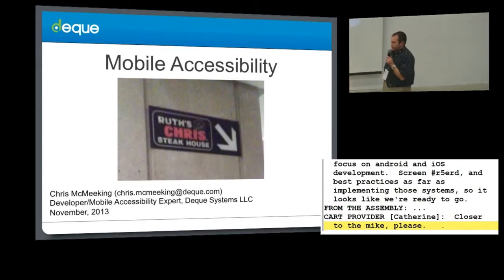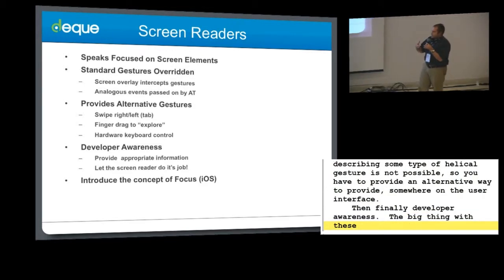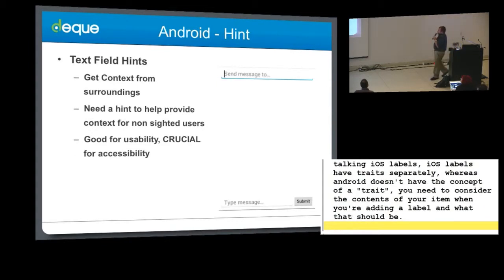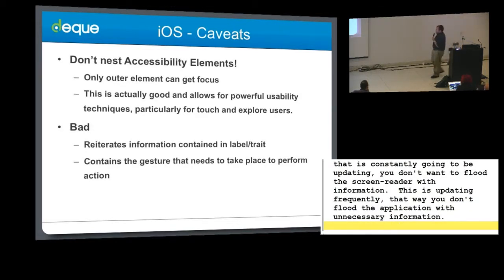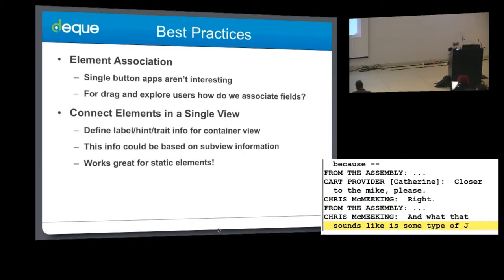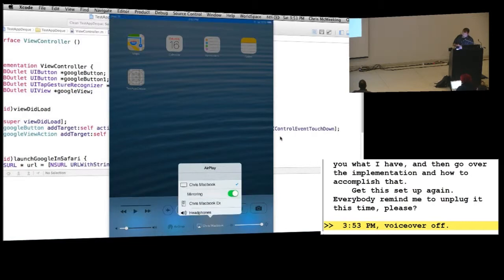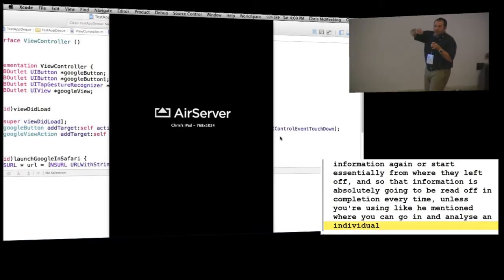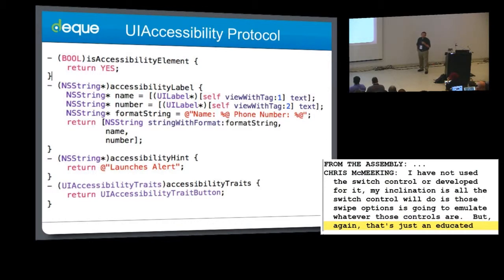Mobile Accessibility with Chris McMeeking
This session on mobile accessibility will focus on TalkBack (Android) and VoiceOver (iOS). This talk with start with basic concepts and progress to an in-depth example which applies equally to both iOS and Android. Learn how concepts such as touch to explore, hardware keyboard interaction and accessibility best practices, and data association & organization work to make mobile applications accessible and highly usable.